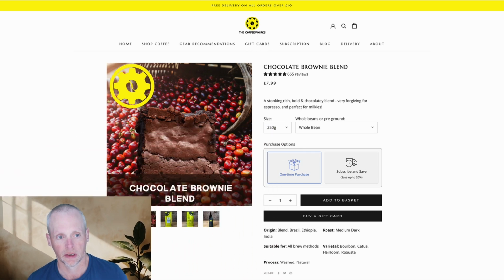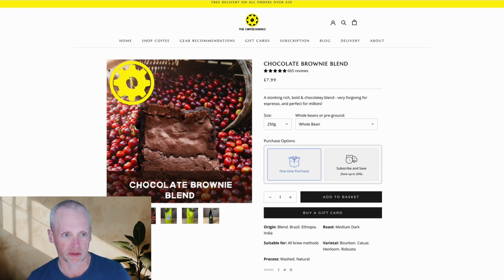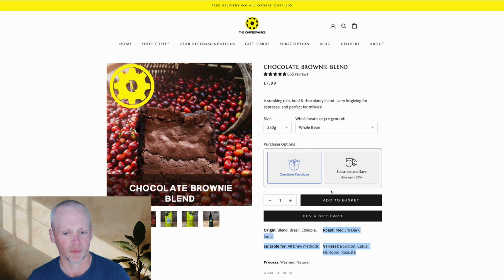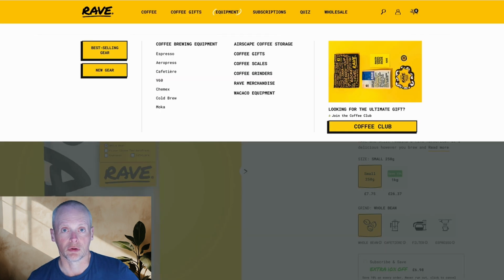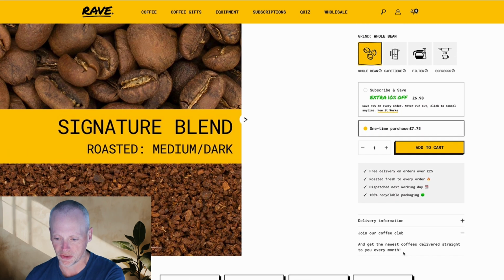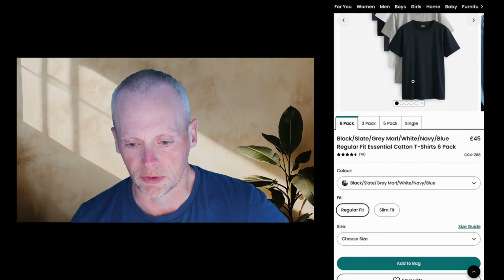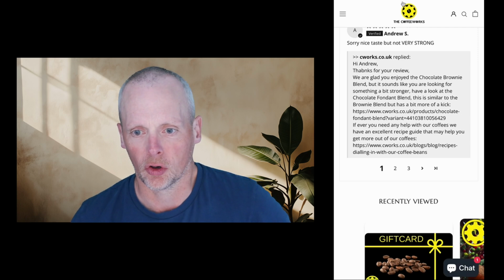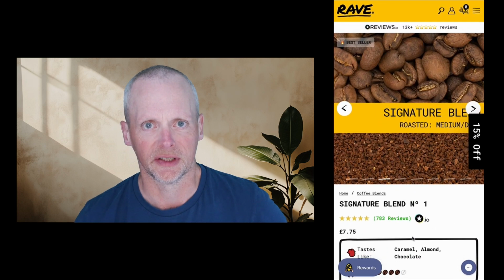Why Your Product Page Isn’t Converting (Real Teardown)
Ecommerce is not *just* about SEO.

You can rank number one but still leave half of your available sales on the table because your product pages aren't optimised for conversions.

In this video, I do a real-word teardown of three ecommerce coffee websites' product pages and the simple tweaks they could make to practically guarantee more sales!

Chapters
0:00 Intro
0:30 Table Stakes for a product page
1:50 Ideas from competitors
4:00 What else is missing?
4:50 The answer is mobile!
6:50 Wrapping it up